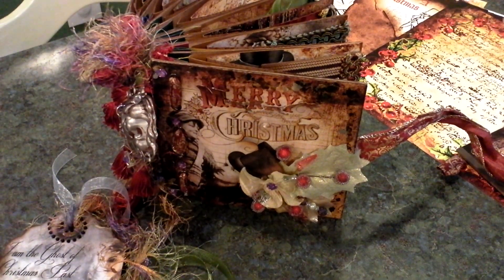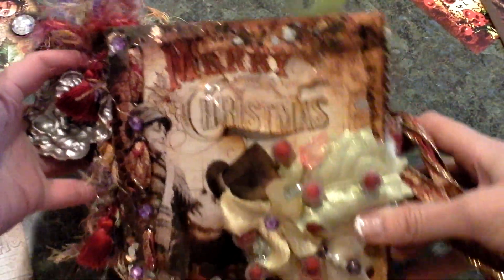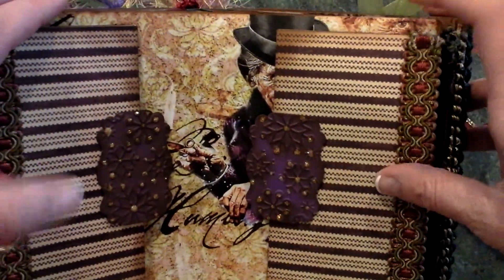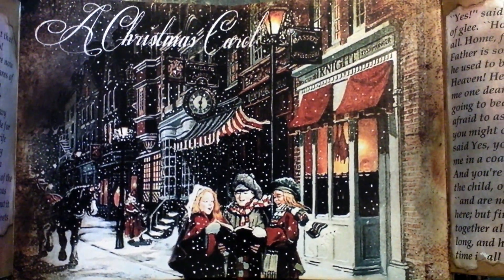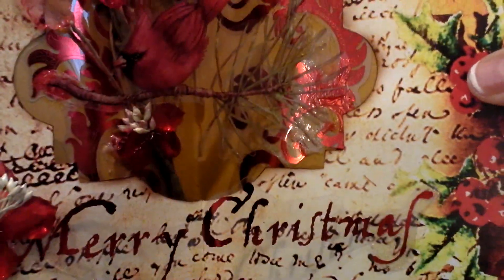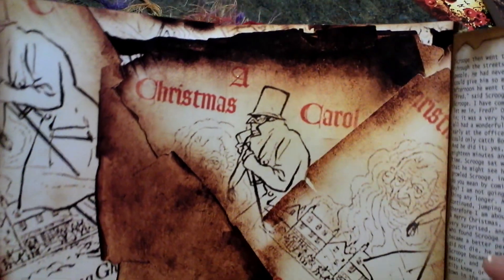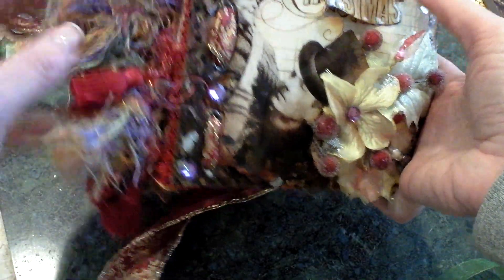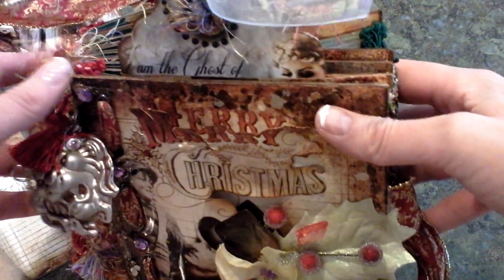Charles Dickens "A Christmas Carol" Altered Star Book/Mini Album Kit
Altered mixed media book that opens up to a star shape.  Ghost of Christmas Past, Ghost of Christmas Present, Tiny Tim, Cratchit and Scrooge are all original digital creations done by Mixed Media Artist Jen Bishop. Album kits are available for sale at online store or on Etsy store for $39.95.